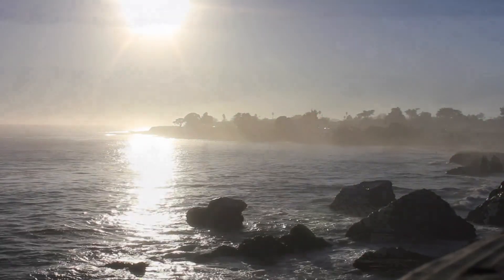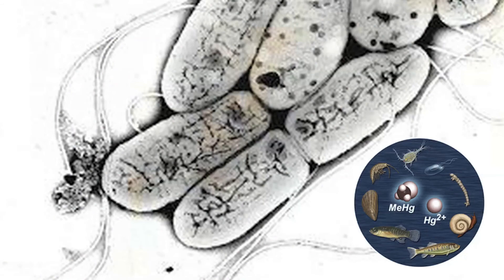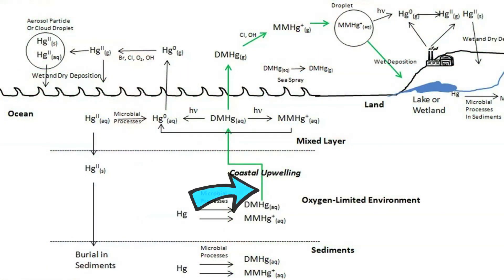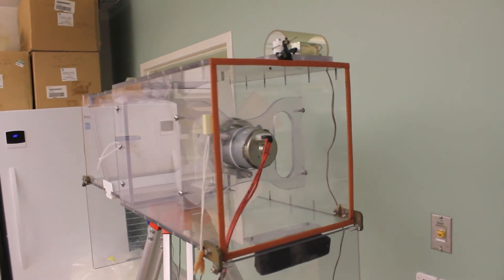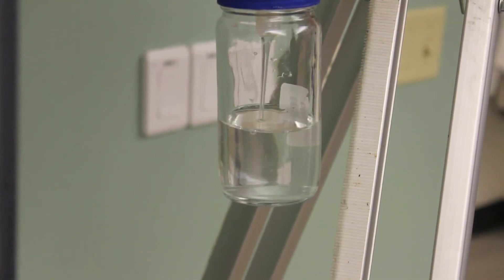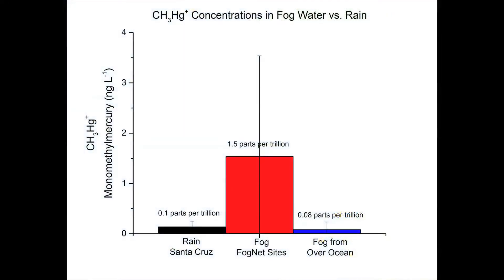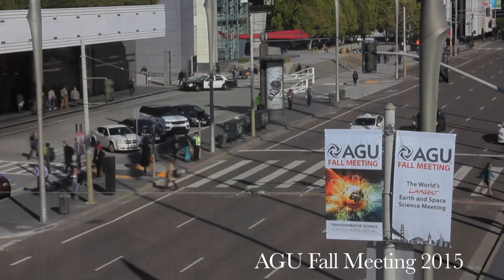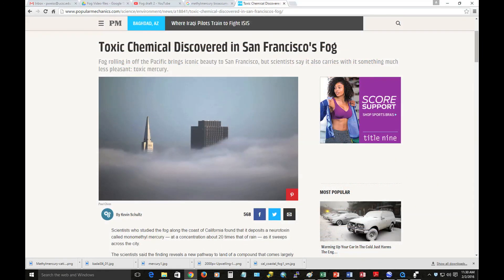Mercury in Fog on the California Coast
Researchers at University of California Santa Cruz have discovered unexpectedly high levels of methylmercury in marine fog. The mechanism of how this mercury gets into fog and how fog is collected is discussed.